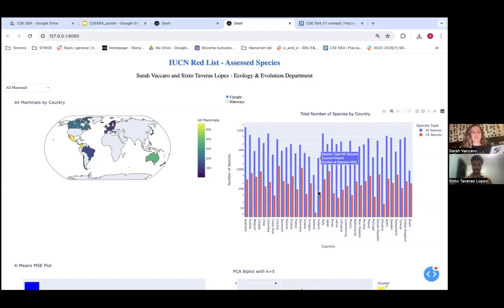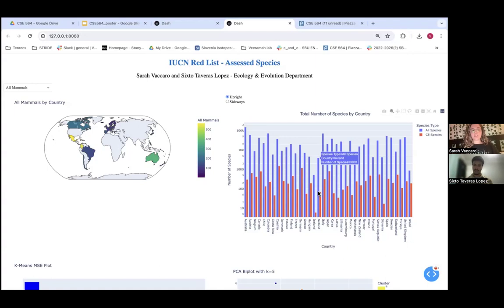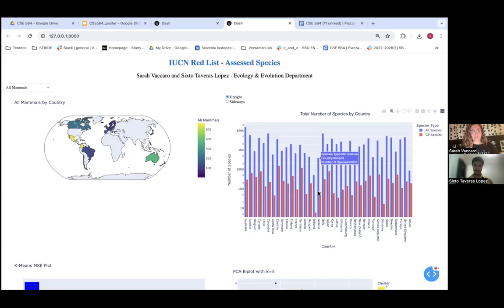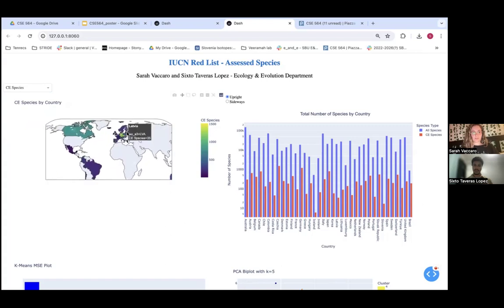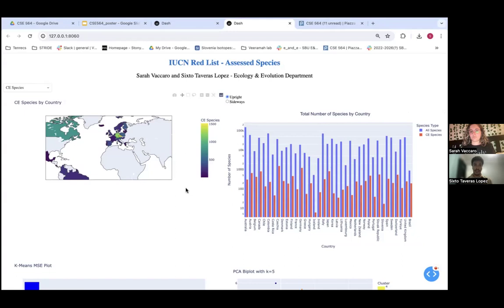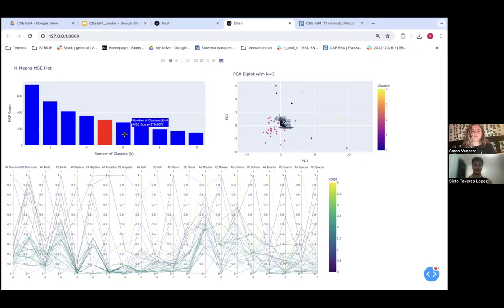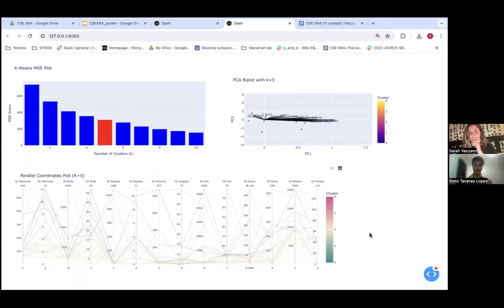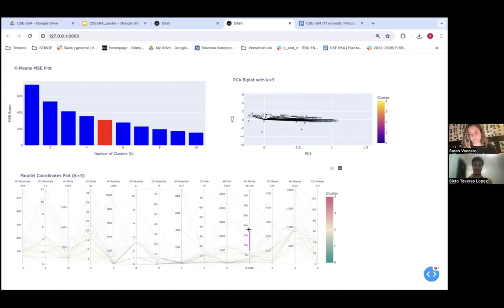CSE 564 Final Project: IUCN Red List (Sarah Vaccaro and Sixto Taveras Lopez)